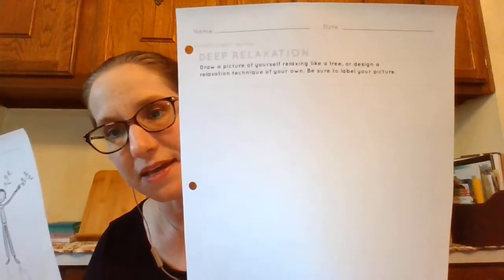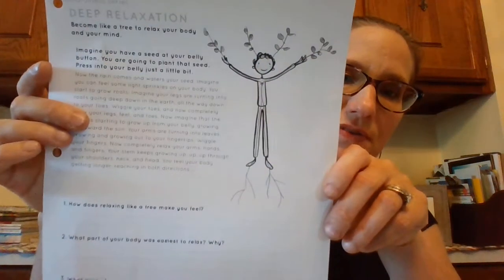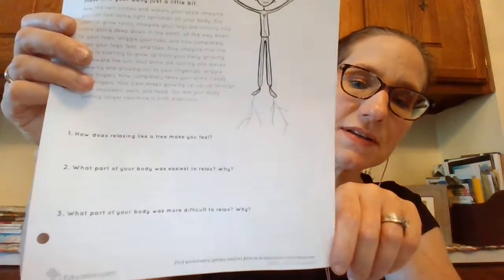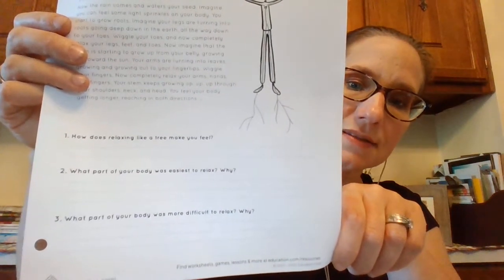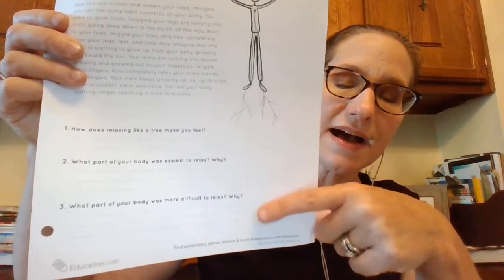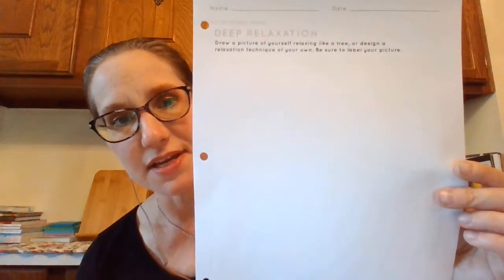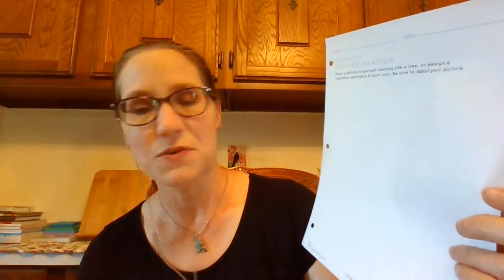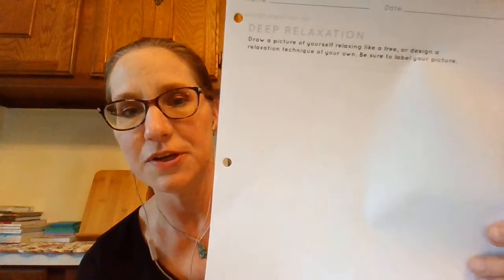Deep Relaxation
Packet: Deep Relaxation